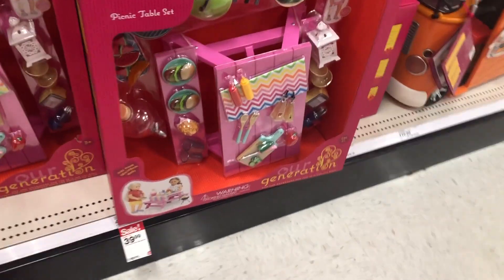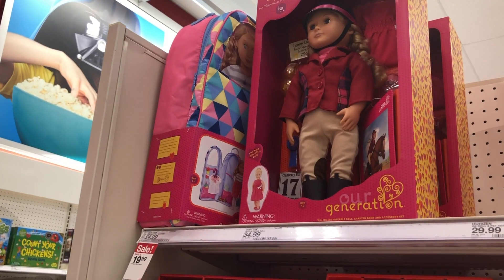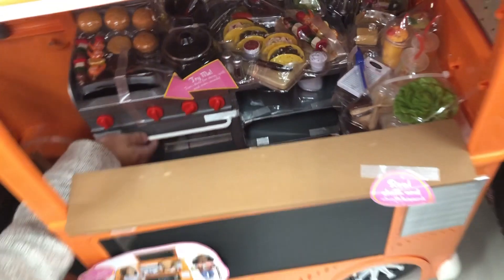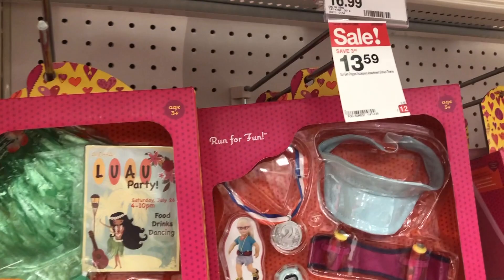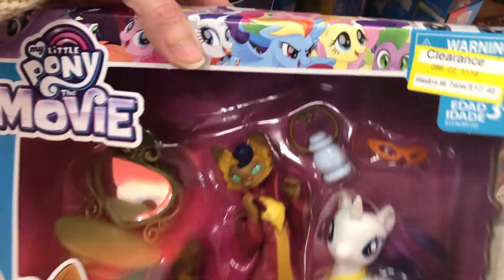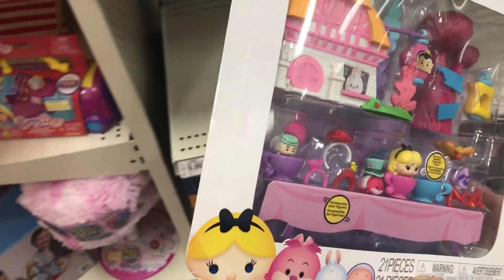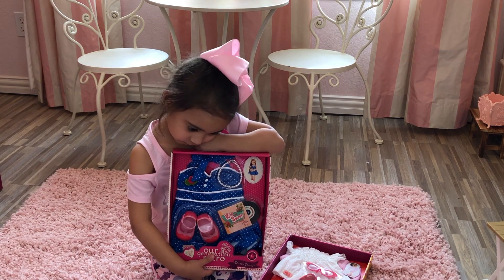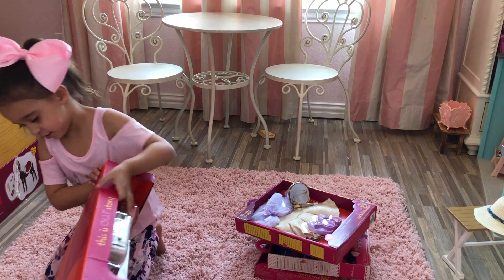TARGETS Toy CLEARANCE Our Generation doll finds and more- Shop with us - Disney Tsum Tsum unboxing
A few weeks after Christmas and Target was having amazing deals.  We found the prices were even cheaper than what the clearance sticker said.  So many deals on Our Generation items.
Come shop with us and see all the toys.  Then we will show you what we bought at the end.  Plus and unboxing of Disney Tsum Tsums.